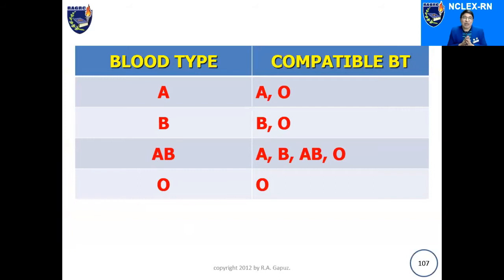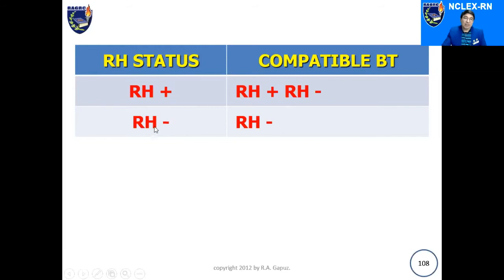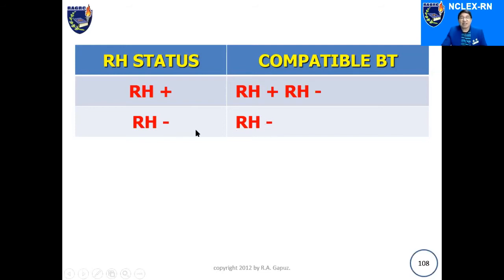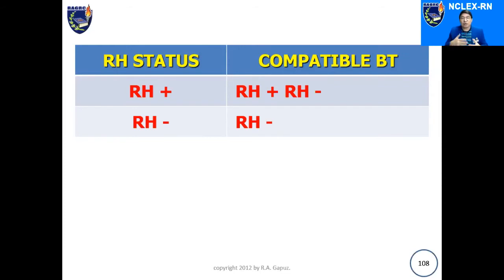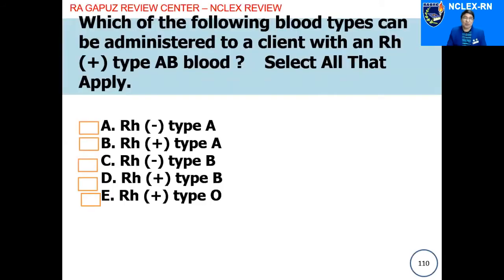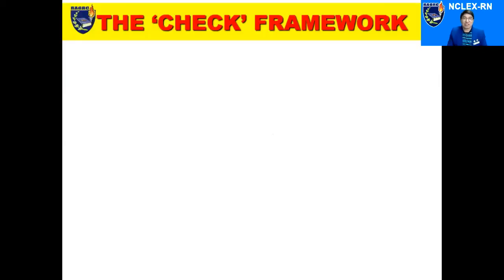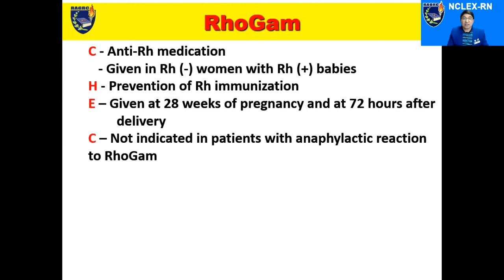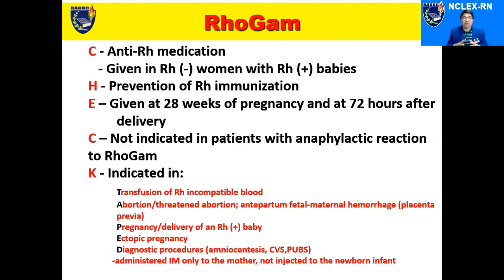Gapuz Mentors: PRIORITIZING NCLEX REVIEW on RHOGAM and RH Incompatibility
Using his more than 25 years of being an NCLEX RN test prep coach and author, Mentor Ray, in this video, simplifies the key concepts on Rhogam and Rh Incompatibility that you need to focus on for the NCLEXRN or NCLEXPN. Ray discusses the essential aspects of the concept. This presentation comes with a sample NCLEX-style question.